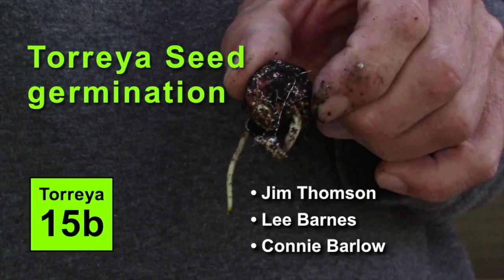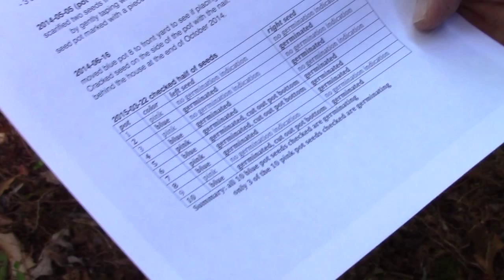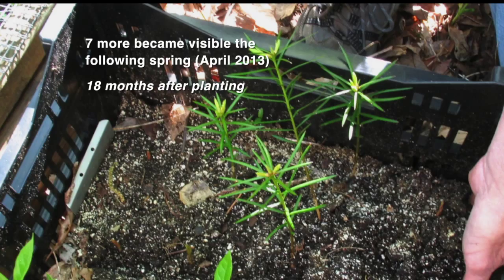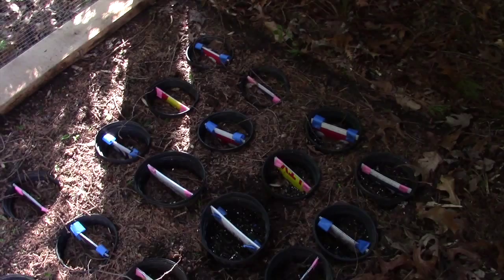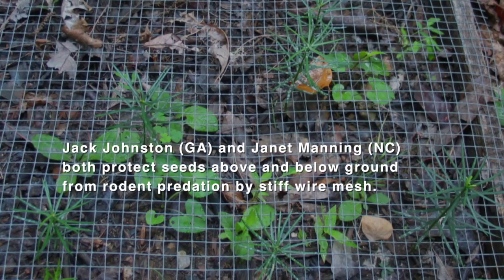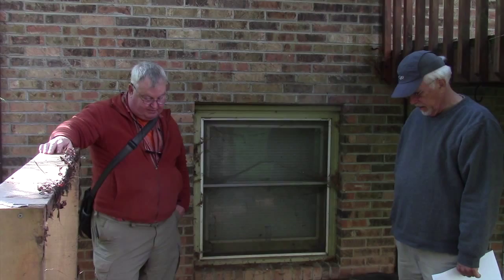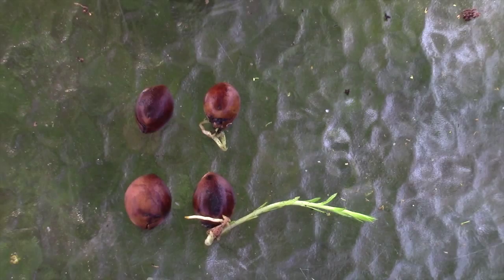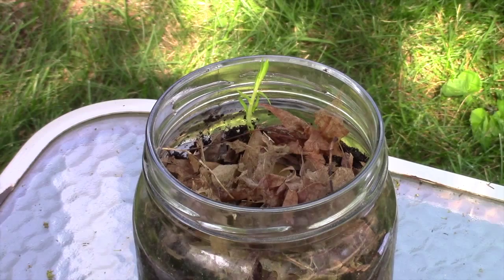Germinating Torreya Seeds: 2015 report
Jim Thomson, Lee Barnes, and Connie Barlow discuss what we all have learned thus far about how to germinate Florida Torreya seeds outdoors, in locales far north of the "historically native range" of this endangered conifer species.

A lot is still unknown. But we do know that seeds harvested from the same mother tree in the same year will span a number of years to germinate, even when planted under the same conditions.

The video begins in late April 2015, with Jim Thomson showing Lee and Connie how some of his 40 Torreya seeds (planted in November from two distinct sources of our autumn 2014 harvest) have already grown a few inches of root. None show distinct upward growth of a stem segment.

The final 5 minutes of the video are of Connie late June 2015, showing the varied germination rates of 4 seeds she is watching closely in a rodent-protected container in Ludington Michigan. Notably, one seed progresses from 1-inch root to a 4-inch green, leafy stem in perhaps a month — but with a root that is still quite small. This observation negates her previous hypothesis that Torreya will always be active underground first, establishing a taproot, before showing any sign of life above the soil surface.